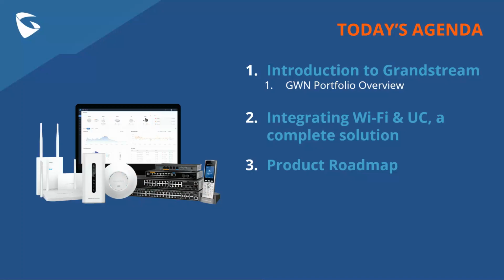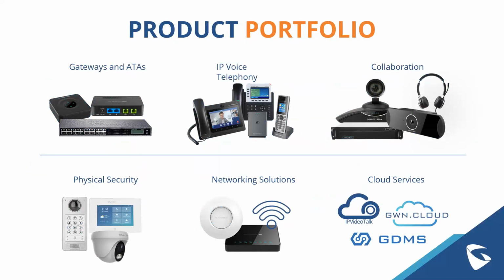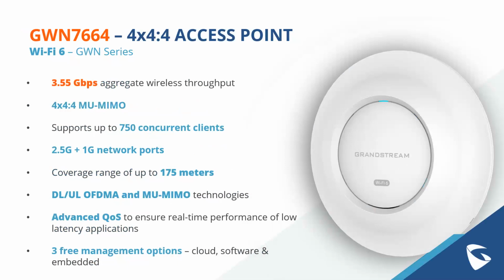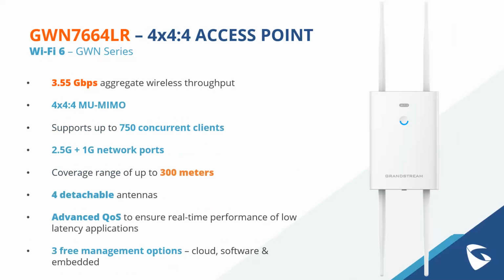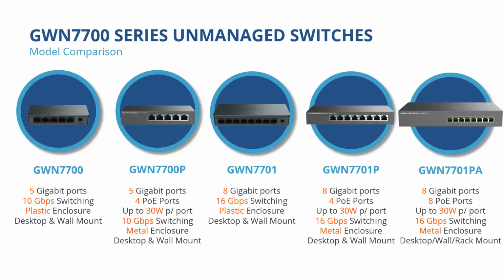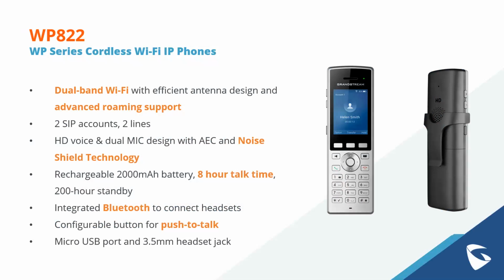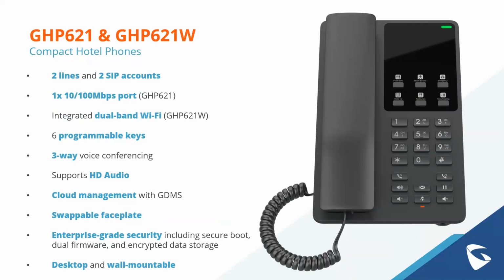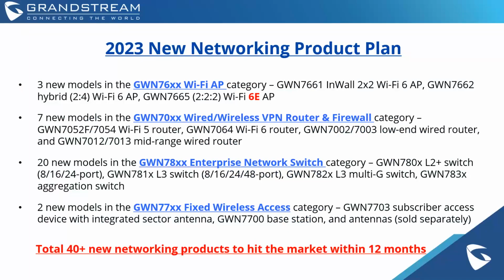Grandstream Integrating UC & Networking Solutions | Webinar July 2023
Take your business to the next level with Grandstream! In this webinar, we'll be discussing best practices for integrating UC and Networking solutions with popular Grandstream products!